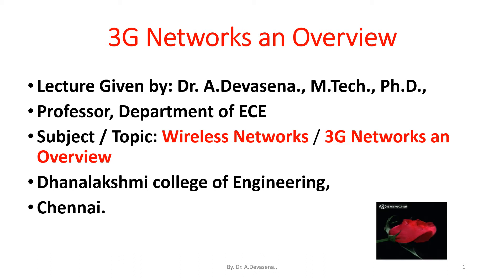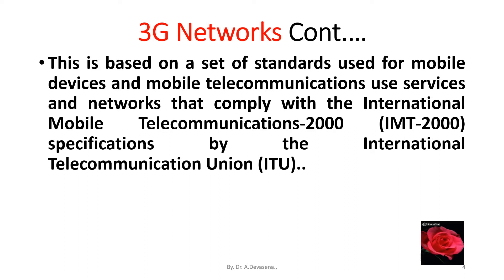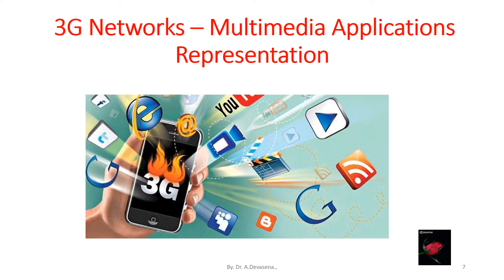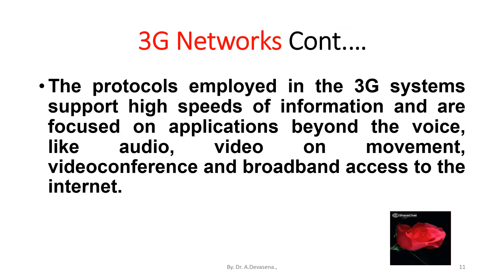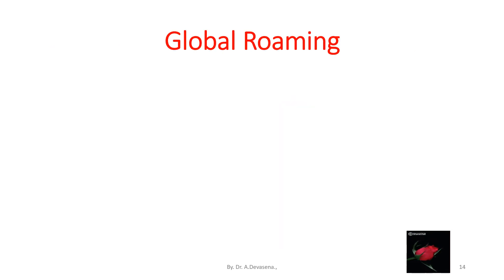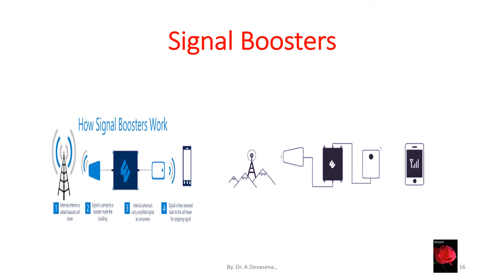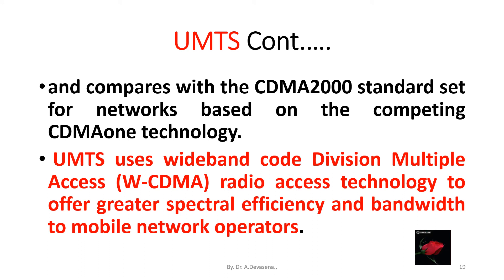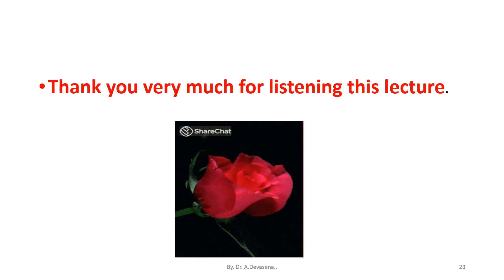3G NETWORKS an OVERVIEW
3G refers to the third generation of mobile telephony (that is, cellular) technology.
The third generation, as the name suggests, follows two earlier generations.
It is the upgrade for 2.5 G and 2.5G GPRS networks, for faster data transfer.
2G, first introduced in 1992, is the second-generation of cellular telephone technology and the first to use digital encryption of conversations.
2G networks were the first to offer data services and SMS text messaging, but their data transfer rates are lower than those of their successors.
This is based on a set of standards used for mobile devices and mobile telecommunications use services and networks that comply with the International Mobile Telecommunications-2000 (IMT-2000) specifications by the International Telecommunication Union (ITU)..
3G finds application in wireless voice telephony, mobile internet access, fixed wireless Internet access, video calls and mobile TV
3G networks succeed 2G ones, offering faster data transfer rates and are the first to enable video calls.
This makes them especially suitable for use in modern smartphones, which require constant high-speed internet connection for many of their applications.
The third generation (3G) is characterized for bringing voice and data convergence and increment transmission rate.
In other words, it is suitable for multimedia applications and transmissions of data at high rate.
Network convergence is the efficient coexistence of telephone, video and data communication within a single network. ...
 Streaming media - video or audio content sent in compressed form over the Internet and played immediately, rather than being saved to the hard drive.
A converged network brings all forms of communication together: voice, data, and video travel through a single, unified network.
A converged network supports all traffic types with packet-based protocols such as ATM, Frame Relay, or IP. ...
 Data traffic can tolerate delays, while voice transmission degrades if delayed.
The protocols employed in the 3G systems support high speeds of information and are focused on applications beyond the voice, like audio, video on movement, videoconference and broadband access to the internet.
The 3G systems reach speeds over 384 kbps, allowing total mobility among the users, traveling at 120 kilometres per hour in exterior environments.
 It also reaches a maximum speed of 2Mbps, allowing a limited mobility to users, walking less than 10 kilometres per hour in stationary environments of short reach or in interiors.
The Universal Mobile Telecommunications System (UMTS) is a  third generation mobile cellular system for networks based on the GSM standard.
Developed and maintained by the 3GPP (3rd Generation Partnership Project),
UMTS is a component of the International Telecommunications Union IMT- 2000 standard set and compares with the CDMA2000 standard set for networks based on the competing  CDMAone technology.
 UMTS uses wideband code Division Multiple Access (W-CDMA) radio access technology to offer greater spectral efficiency and bandwidth to mobile network operators.
UTRAN (short for "UMTS Terrestrial Radio Access Network") is a collective term for the network and equipment that connects mobile handsets to the public telephone network or the Internet.
 It contains the base stations, which are called Node B’s and Radio Controllers (RNCs which make up the UMTS Radio Access Network.
This communications network, commonly referred to as 3G (for 3rd Generation Wireless Mobile Communication Technology), can carry many traffic types from real-time circuit switched  to IP based Packet Switched.
The UTRAN allows connectivity between the UE (user equipment) and the core network.